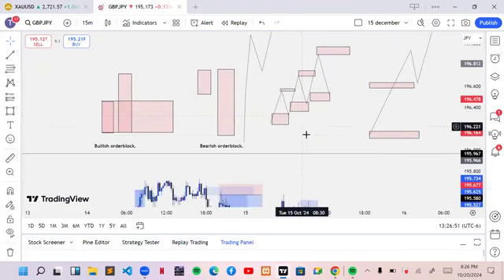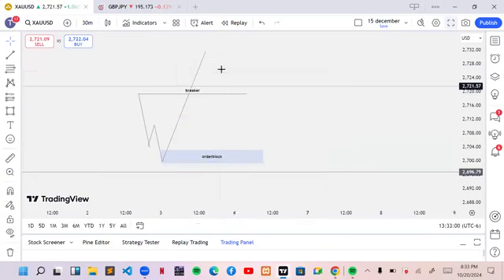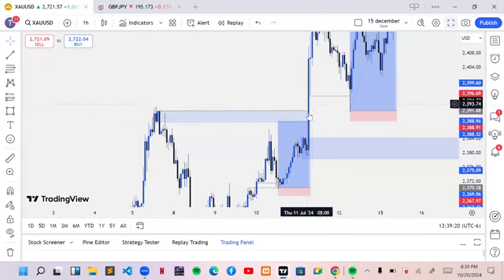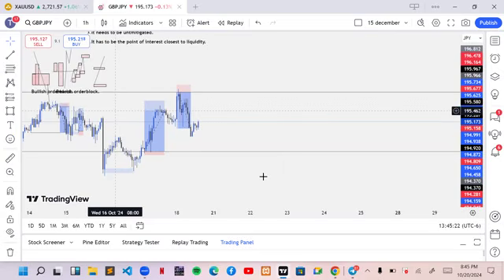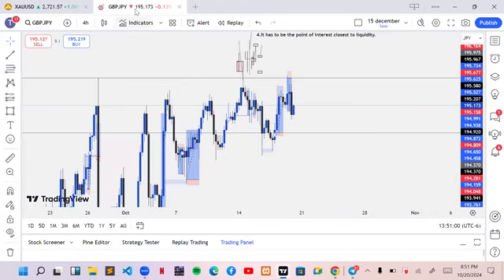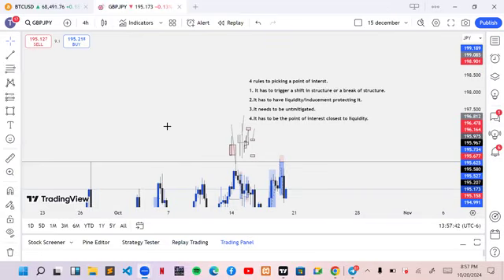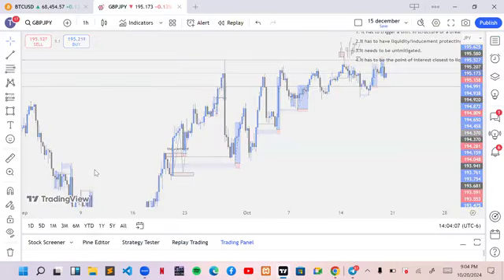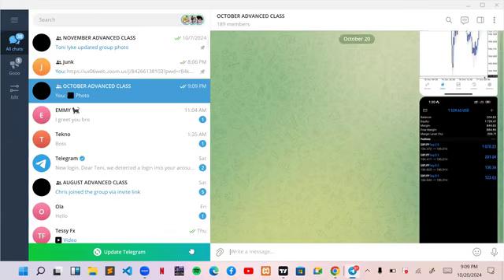HOW TO PICK A PROPER POINT OF INTEREST TONY IYKE ( BEST FOREX STRATEGY) FOR BEGINNERS AND ADVANCED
Learn how to identify high-probability Points of Interest (POI) in Forex using Tony Iyke’s proven strategy! This video breaks down the process step-by-step for beginners and advanced traders, helping you trade smarter with market structure, liquidity, and smart money concepts.
In this video, you’ll learn:
✅ How to spot a proper POI for entries and exits
✅ Understanding market structure and directional bias
✅ Using liquidity zones to make high-probability trades
✅ Tips for trading like a professional
Level up your Forex skills and trade with confidence!

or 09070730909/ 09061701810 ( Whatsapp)